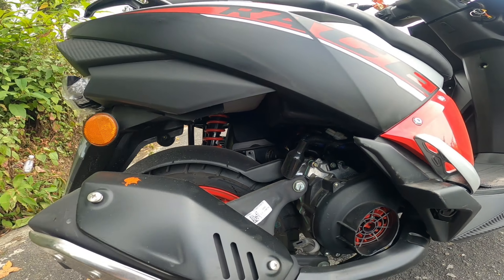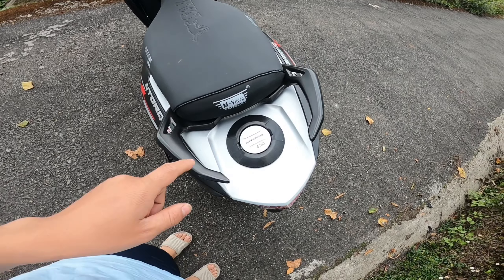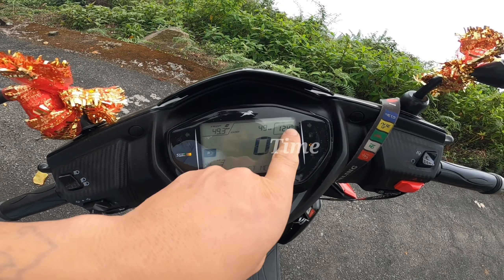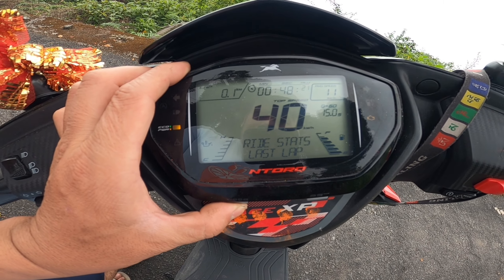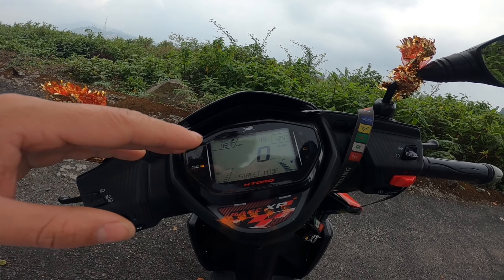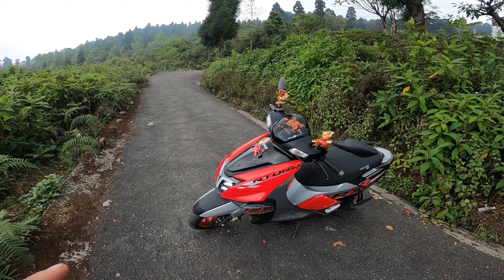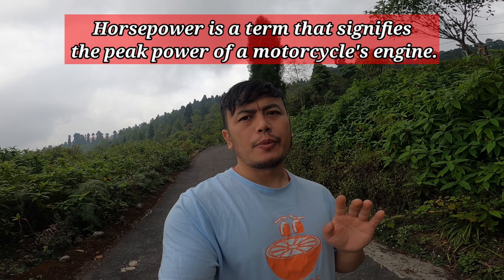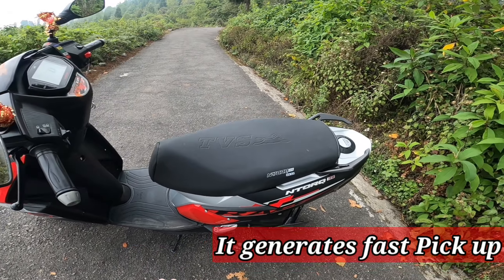NTORQ RACE XP लिने कि नलिने सोचैमा हुनुहुन्छ ?? full review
Ntorq race xp generates 10 horsepower with fast pick up..no doubt go for it if you like..